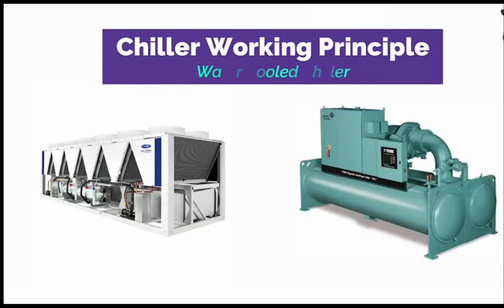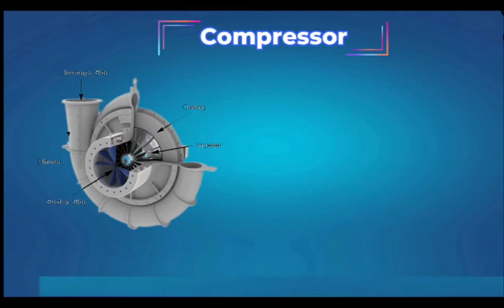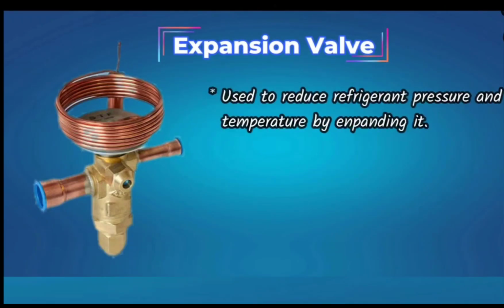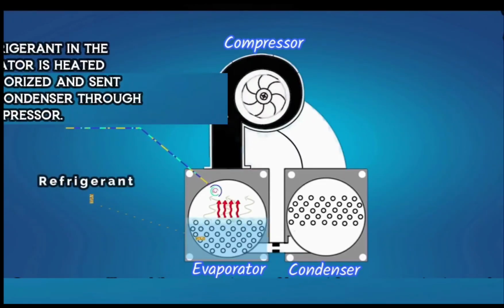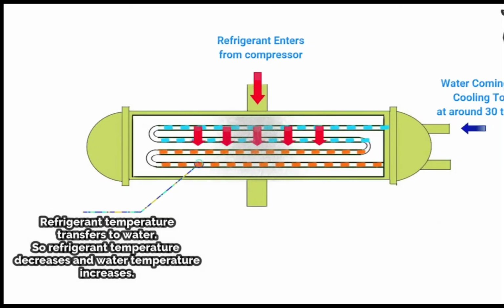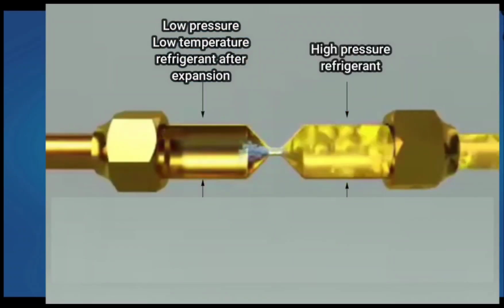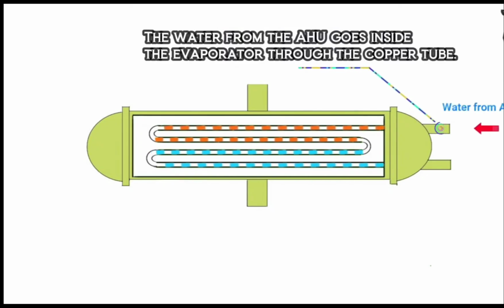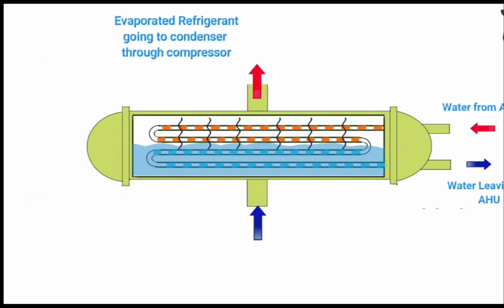Chiller Working principal |English | Animation|HVAC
A water-cooled chiller is a refrigeration system that uses water as the cooling medium instead of air. This type of chiller is typically used in large buildings, such as hospitals, hotels, and office buildings, as well as in industrial facilities, such as manufacturing plants and data centers.

Water-cooled chillers offer several advantages over air-cooled systems, including greater energy efficiency, lower noise levels, and improved environmental control. They are also able to operate at higher capacities and can cool larger spaces more effectively than air-cooled units.

At the heart of a water-cooled chiller is a compressor, which pumps refrigerant through a heat exchanger to transfer heat from the building's interior to the water. The water is then circulated through a separate heat exchanger, where it absorbs the heat from the refrigerant and carries it away, either to a cooling tower or another heat exchange unit.